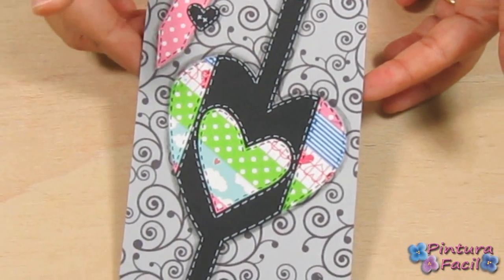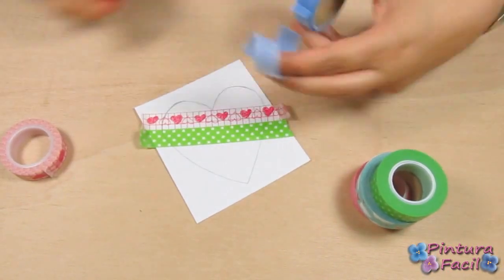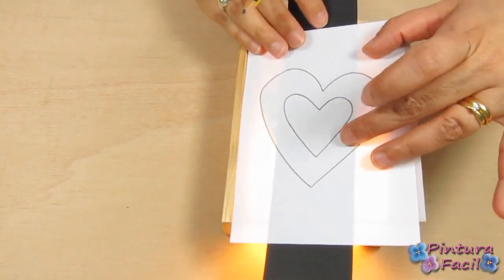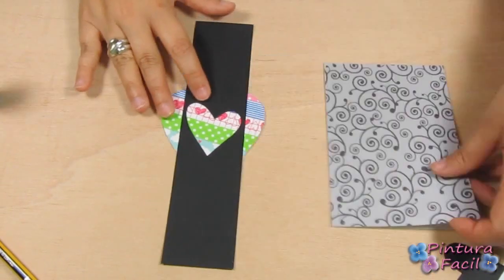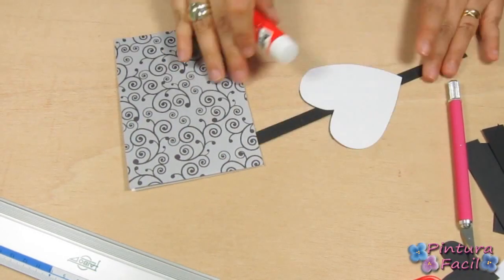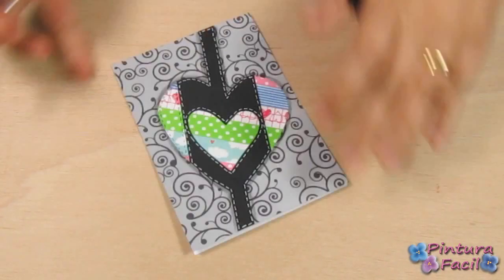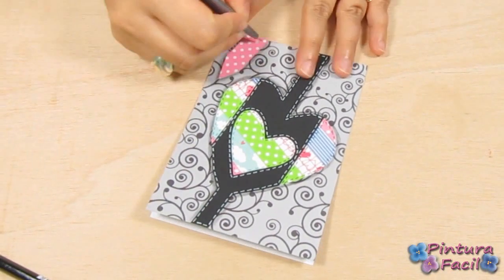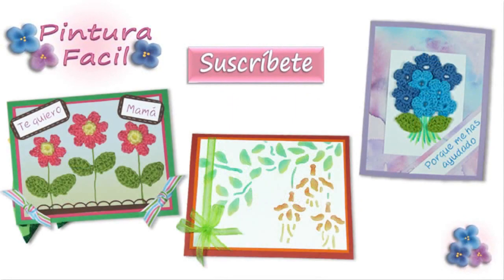DIY Washi Tape Love Cards *Love You Cards* Miss You cards Greeting cards card craft Mathie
In this DIY video we make love cards or miss you using colorful washi tape and a simple scrapbook technique... You'll enjoy it!!
NEW VIDEO: WEDNESDAY AND FRIDAY